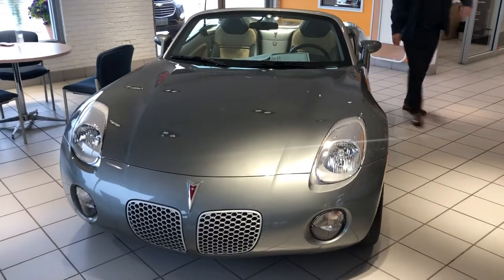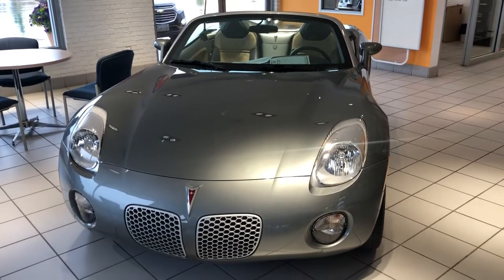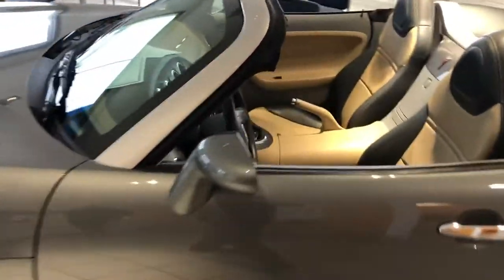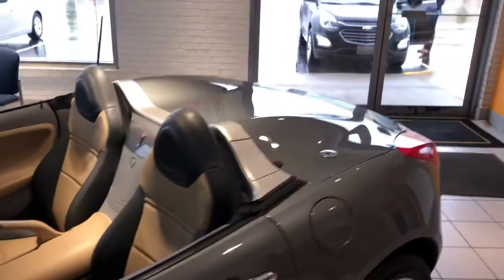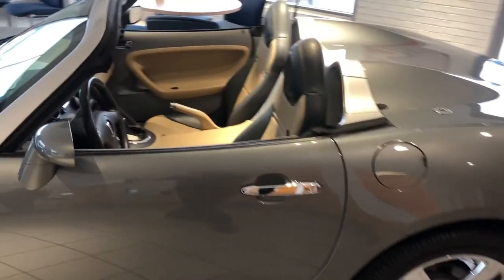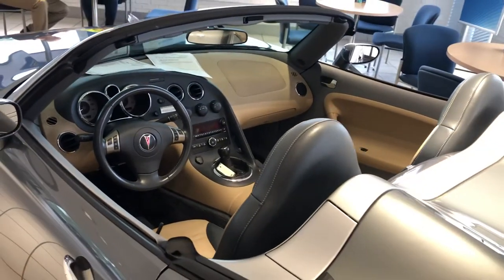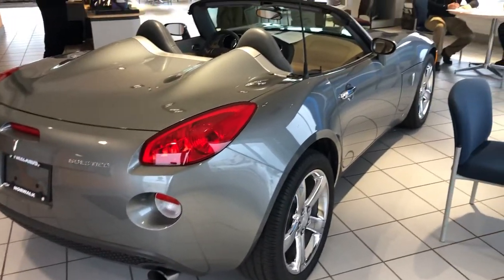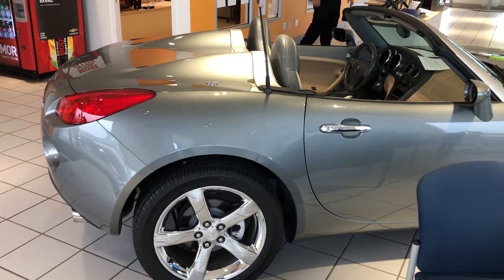2006 Pontiac Solstice for Bev